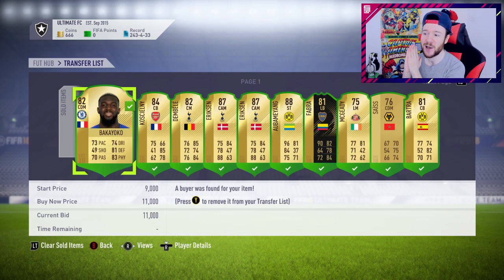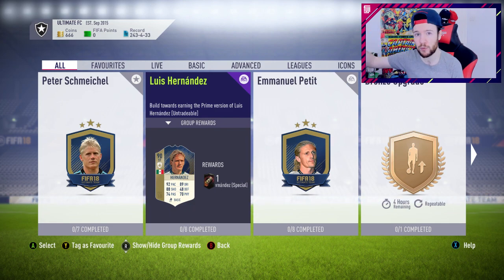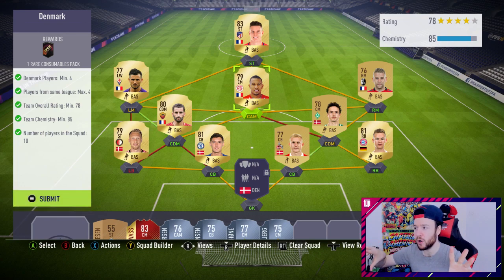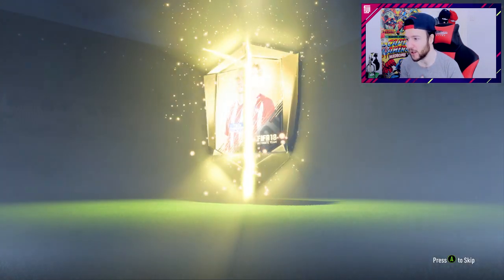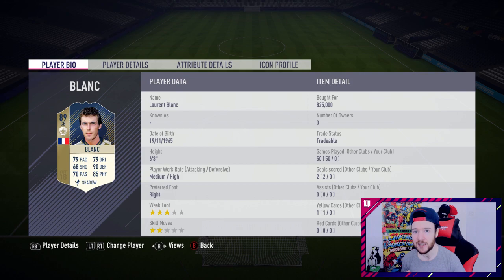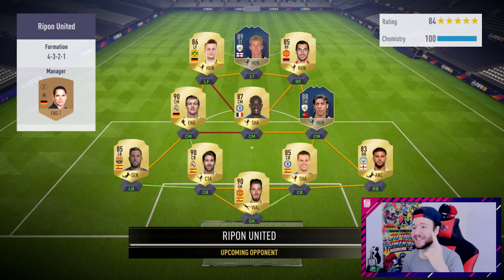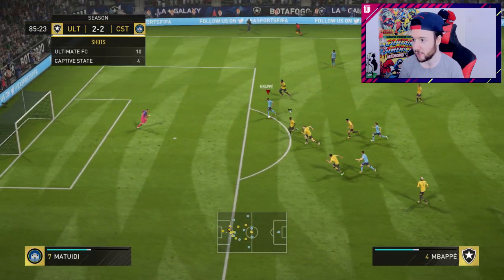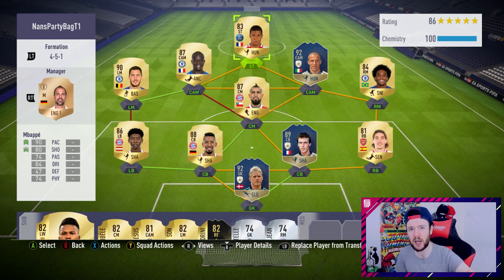2 NEW ICONS BOUGHT!!! FIFA 18 ULTIMATE ROAD TO GLORY! #22 - FIFA 18 Ultimate Team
2 NEW ICONS BOUGHT!!! FIFA 18 ULTIMATE ROAD TO GLORY! #22 - FIFA 18 Ultimate Team
ENJOY MORE FIFA 18 VIDEOS BELOW!!!